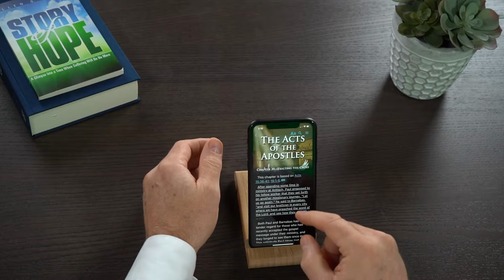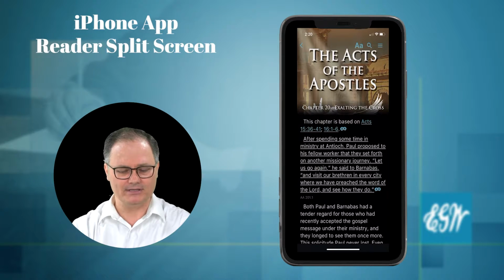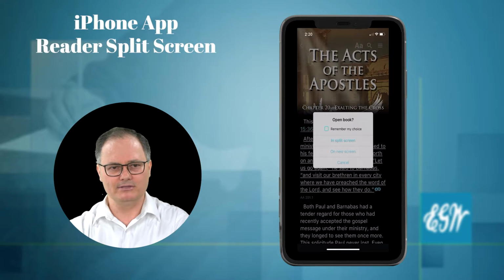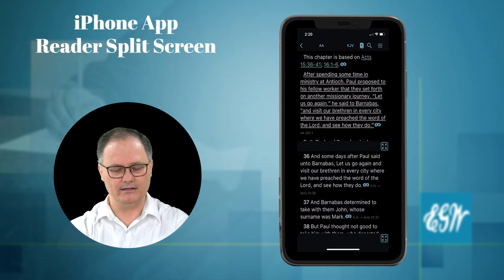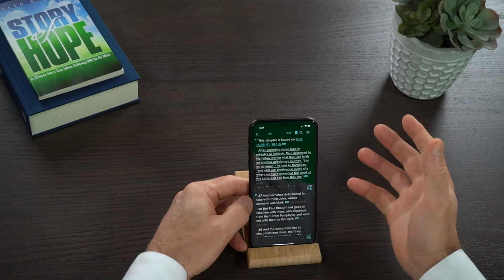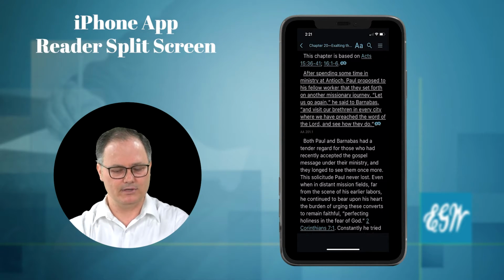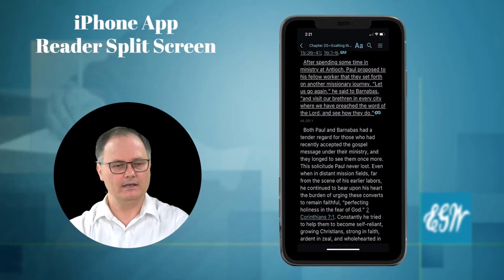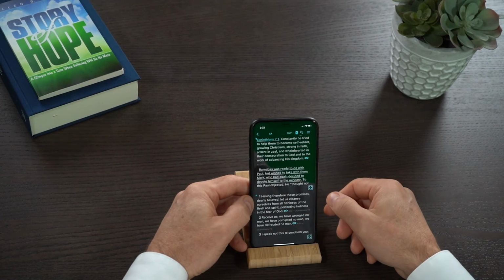A Look at the Reader Split Screen on the EGW Writings 2 app on the iPhone